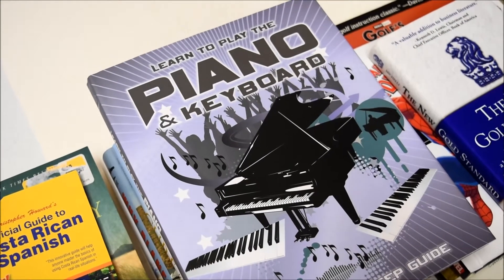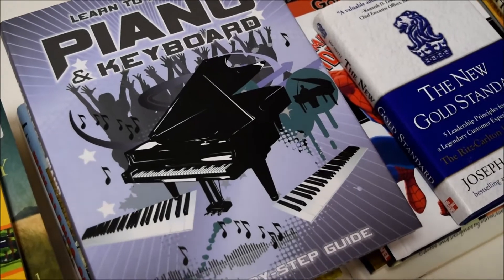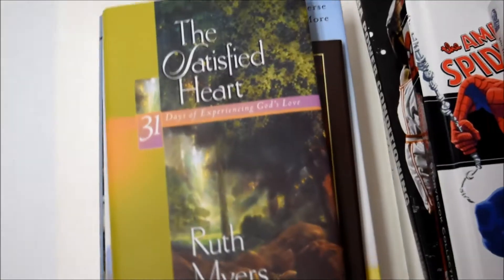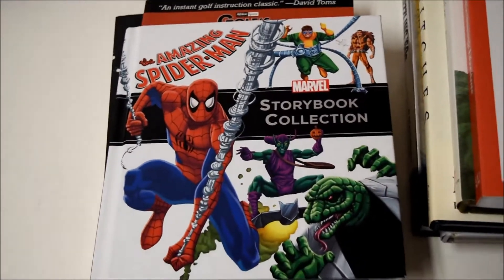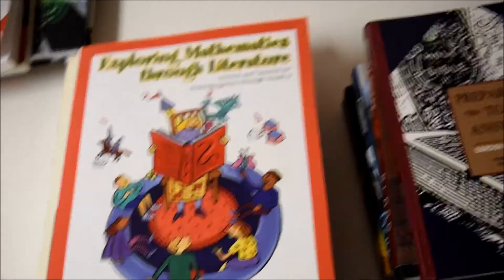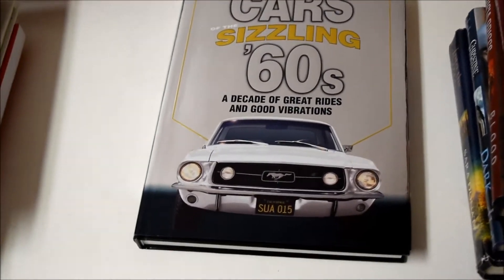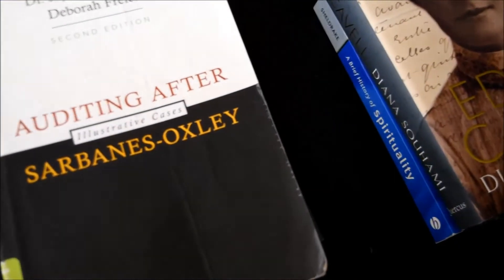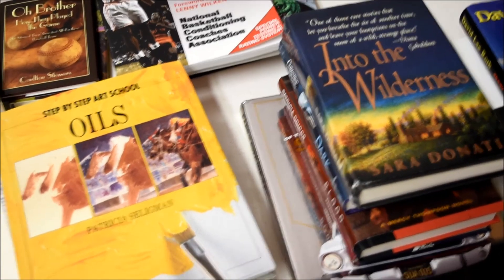$350+ Shipment To Amazon FBA High Quality Books From Goodwill & Garage Sales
I love shipping small shipments that will bring me huge returns on investment.